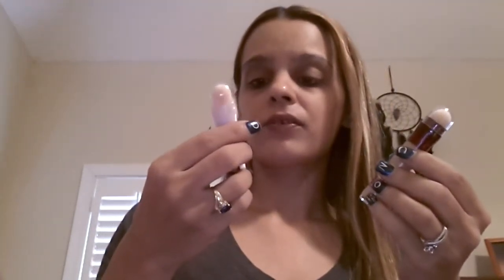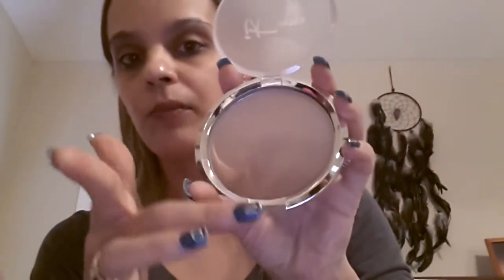Mini beauty haul MUG and Ulta March 2015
Hello everyone this is a mini beauty haul from makeup geek and ulta  it may be small but what I got was exspensive hope you enjoy it have a great day please subscribe xo lyn :)